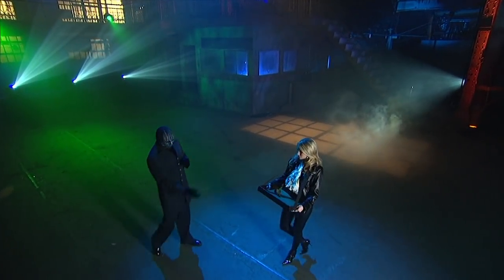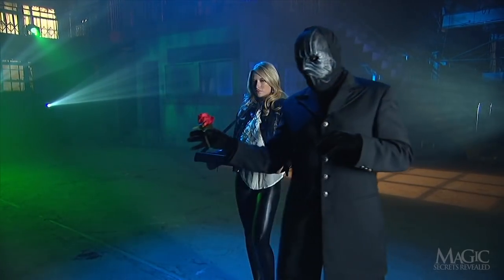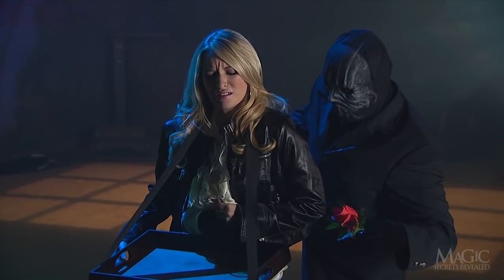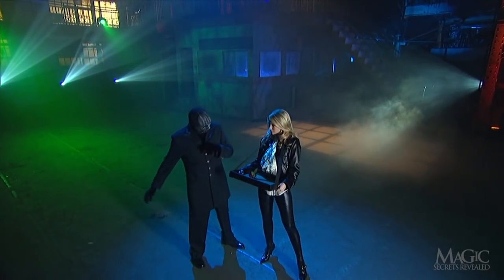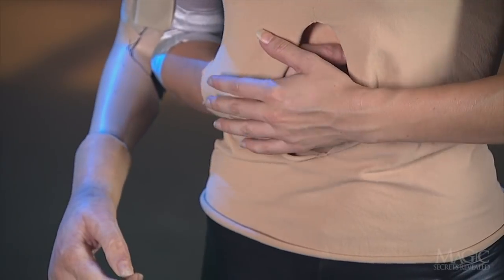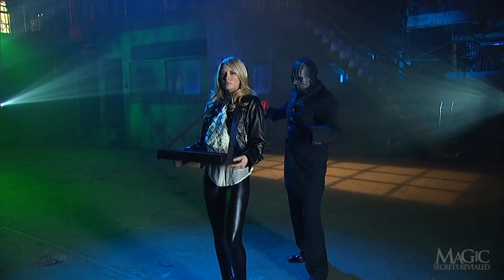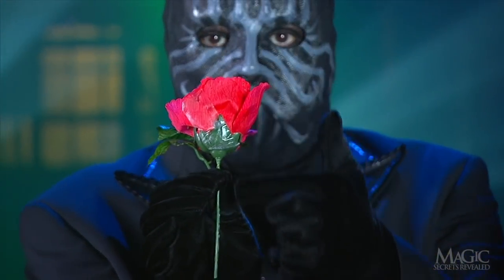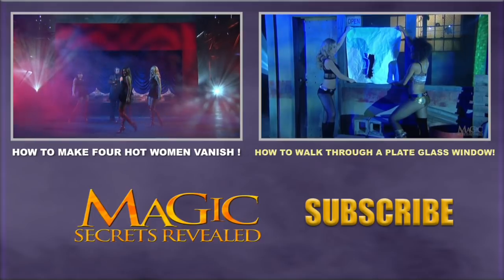YOU NEED THREE ARMS TO PULL OFF THIS TRICK!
The Masked Magician plunges a rose straight through a woman's back and out her stomach! But a closer look reveals the clever secret: a fake arm! Watch to see how the assistant's real arm is hidden inside her blouse with a second rose which she slides out at the same time the Masked Magician "stabs" her in the back!